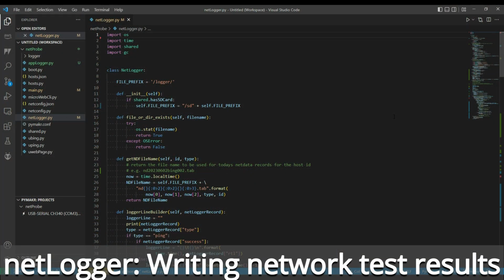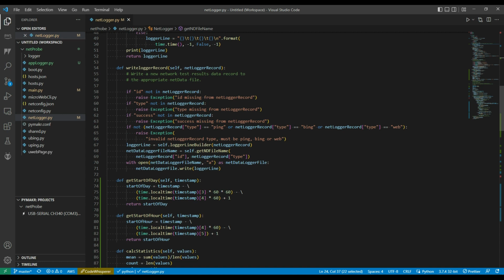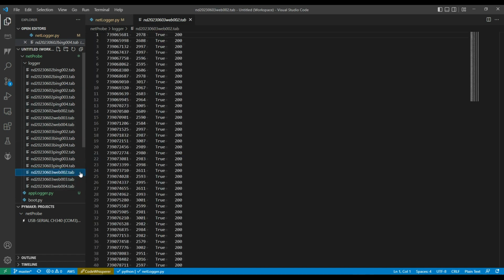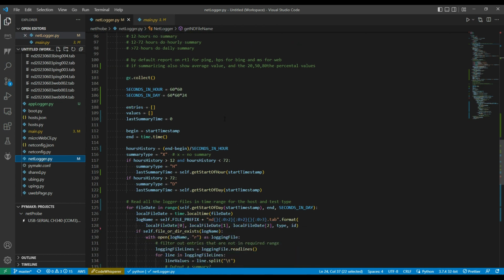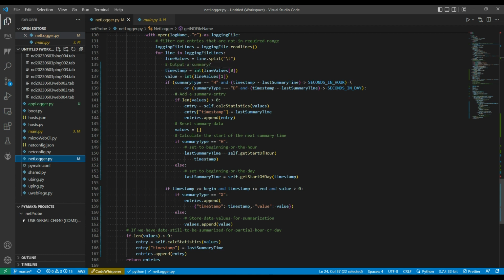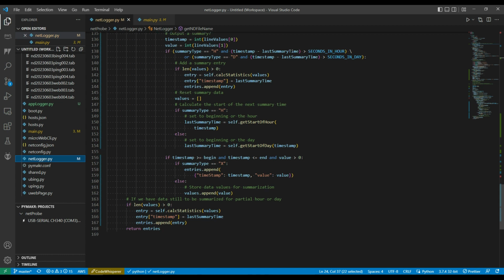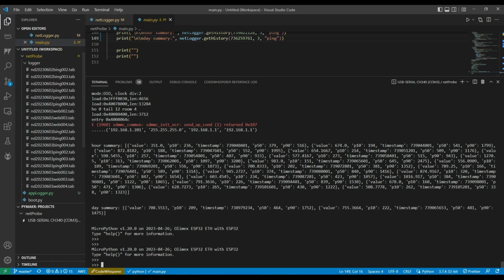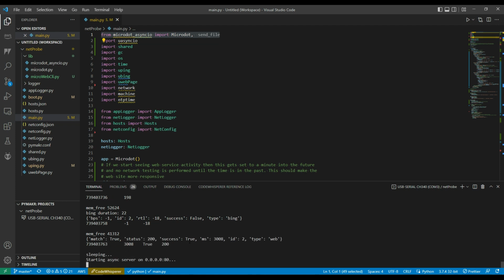netProbe: Esp32 network Monitor 03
In this third video about creating a network probe that runs on an esp32. I put together the code for logging the results as well as the code for retrieving a history of those results. I’m not sure if anyone will watch this unless someone really wants to see how I put together the micropython code, it’s pretty dry. More interesting may be the last 5 minutes where I put the pieces together to get the scheduler and microDot web service running. The results of this leads me into some code optimizations that I will show in the next video (At one stage I was worried I might have to re-write this to run on a raspberry pi 😊 )

00:00 Introduction
00:40 Creating the NetLogger code that will write the results of the ping, bing and web tests out to separate tab delimited files. One file is created for each day, host, test combination.
09:02 Showing how the netLogger records are written out from the main scheduler routine.
10:15 A look at the code used to retrieve a history of netProbe results.
22:11 Showing how the asyncio and microDot code was added so an Angular UI can interface to the netProbe via web services at the same time the scheduler is running network test in the background.
23:42 We see one problem, the microDot libraries (Possibly others as well) are very sensitive to available memory. I fix this for now by moving the import statements around, but I want to aim for a better fix in the next video.
25:12 We see another problem. The scheduler only releases control back to microDot when it finishes a iteration of testing. Some bings take 25 seconds so this can make the web services seem very unresponsive. I think I have some ideas for improving that behavior that in the next video.

Resources